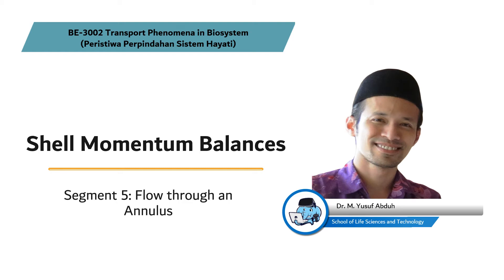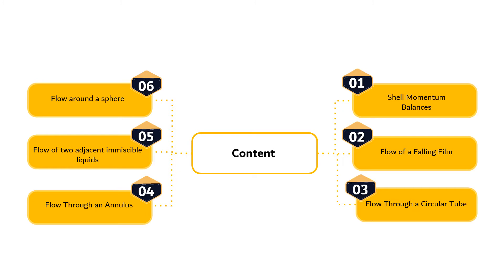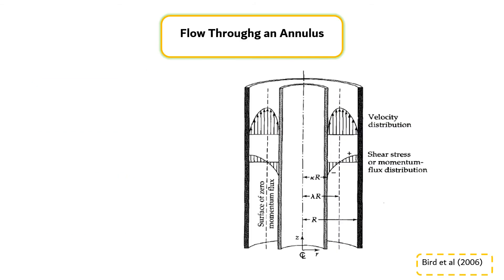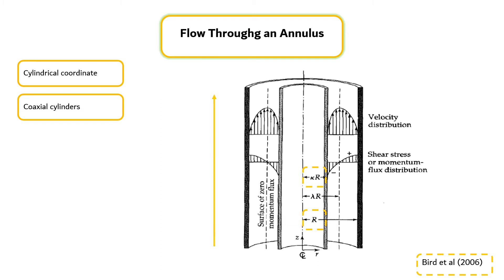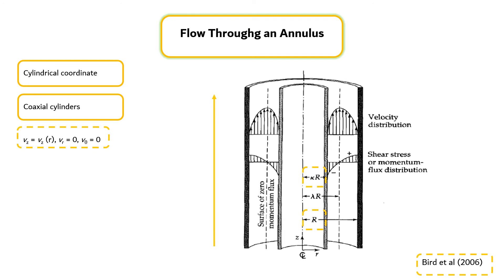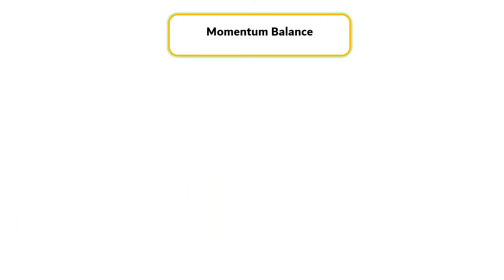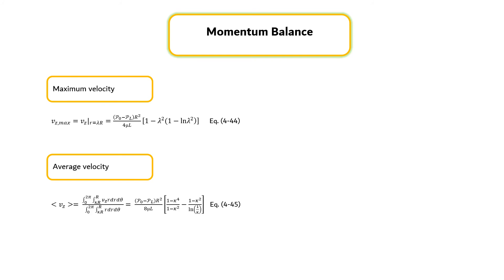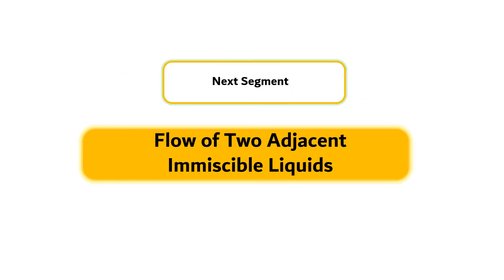BE3002 Transport Phenomena in Biosystem_Module 4 Segment 5